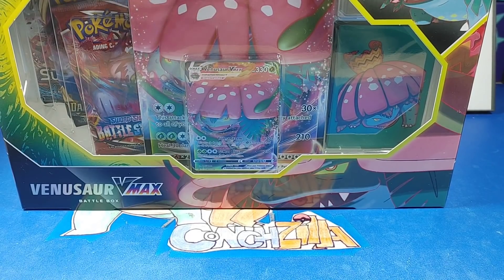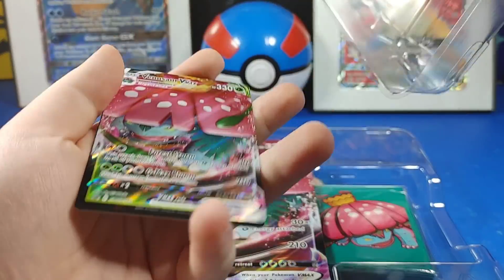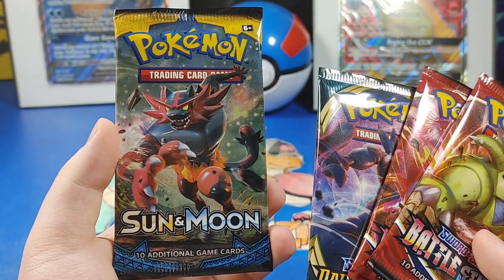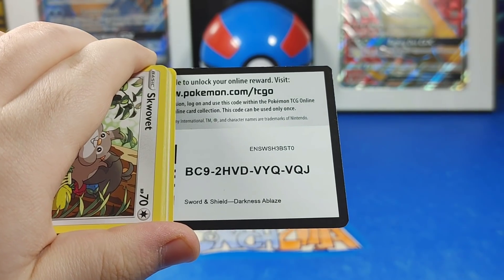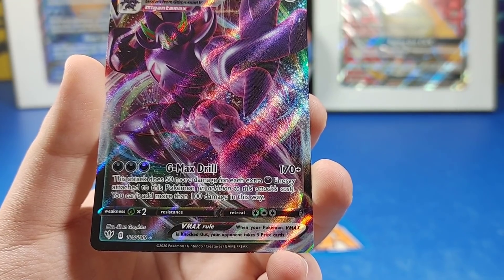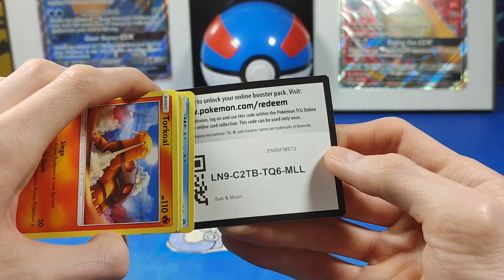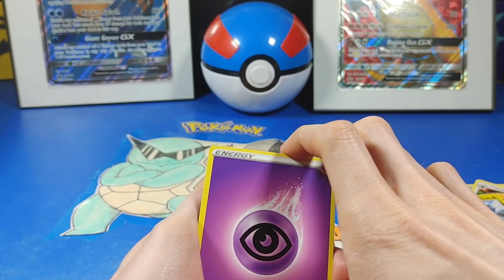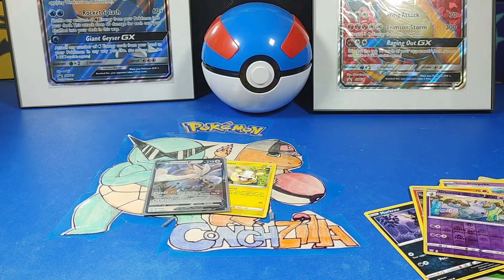VENUSAUR VMAX IS HERE!!! Opening Pokémon Venusaur Vmax Collection Box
Having a blast opening up some Pokémon cards. We are always trying to find the best ways to entertain our viewers.

If you're interested in sending us a letter here ya go

📦Mark Stevenson.     📦

Upload Schedule:

Card Openings: Monday and Friday